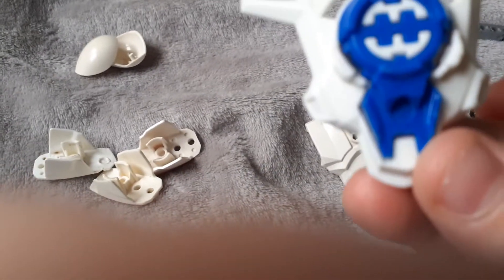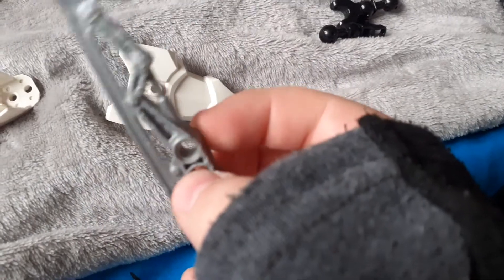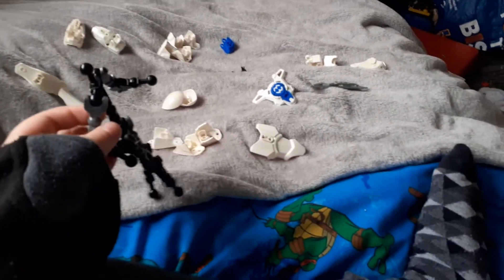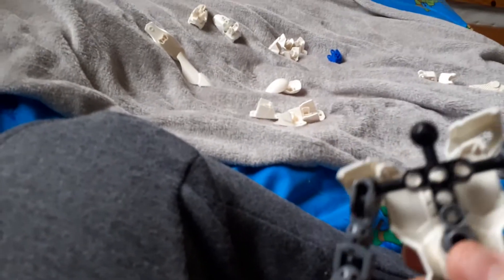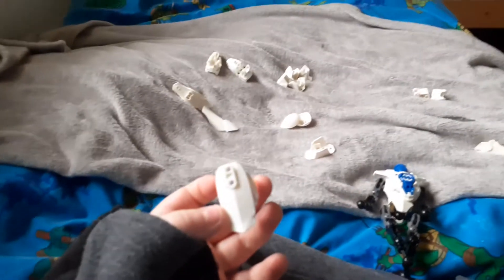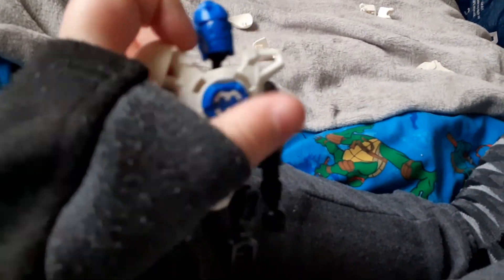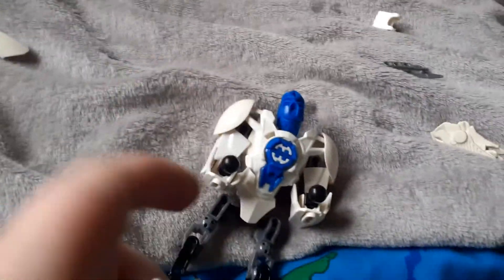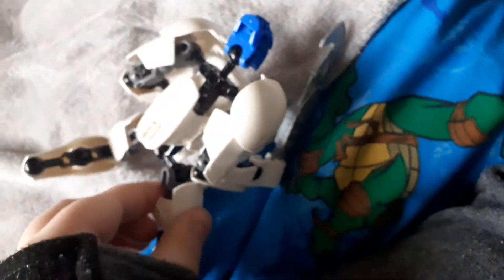white and blue warrior | hero factory tutorial | Ep 2